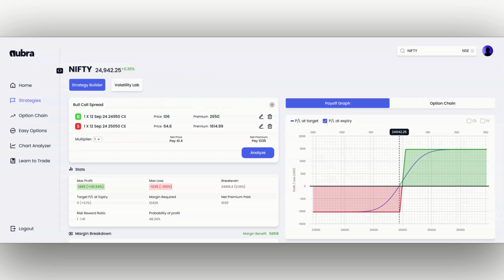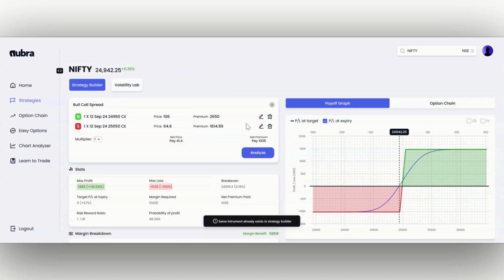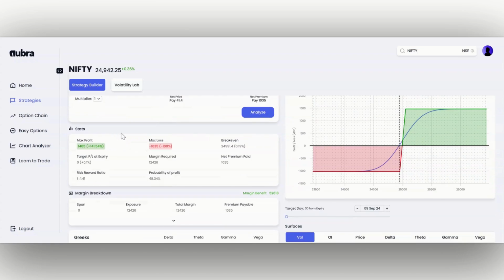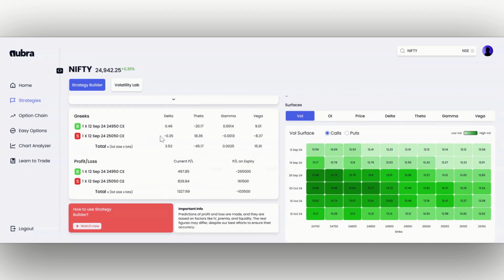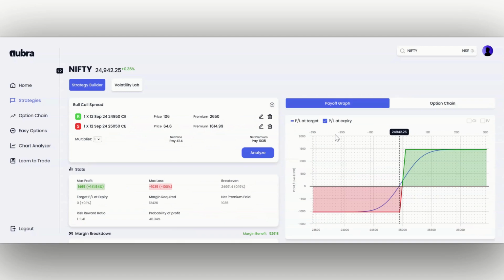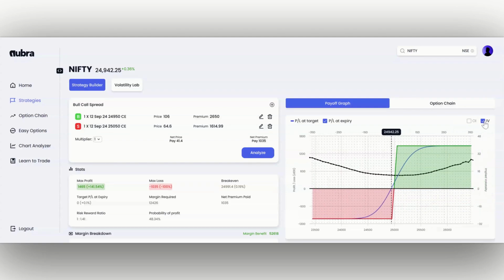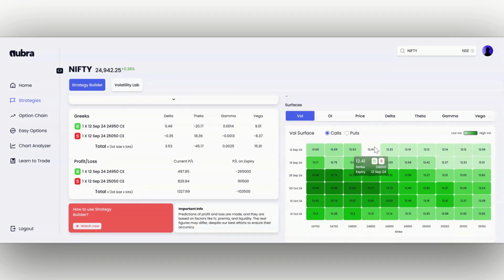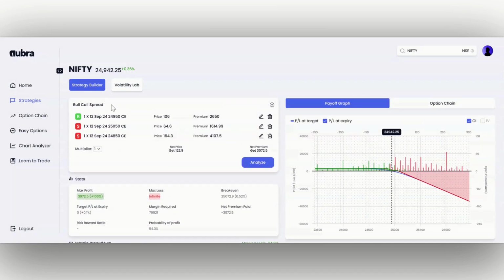How to use Nubra's strategy builder?